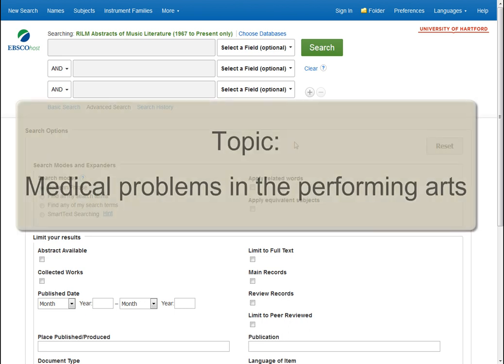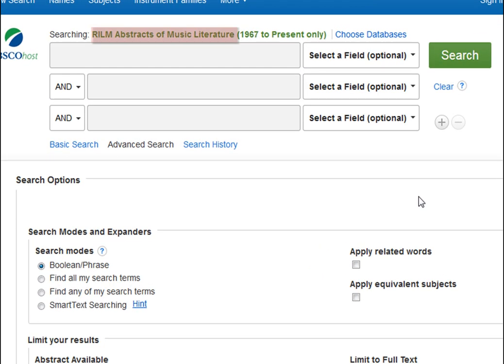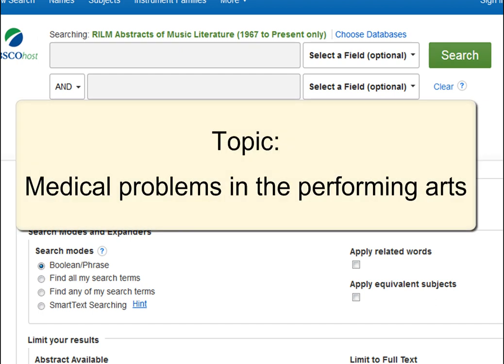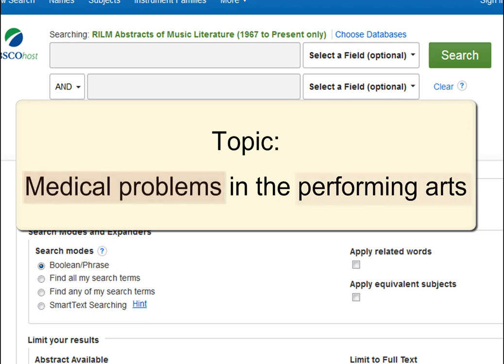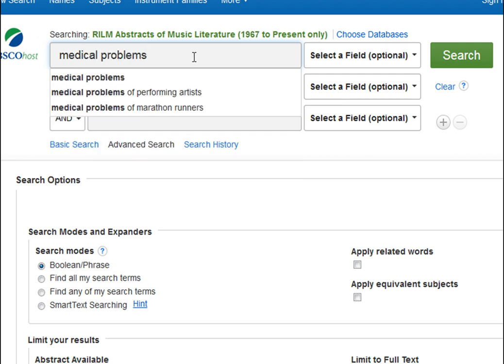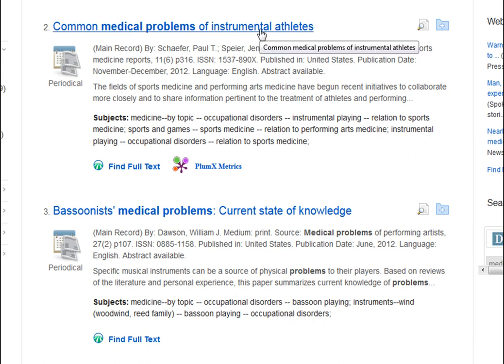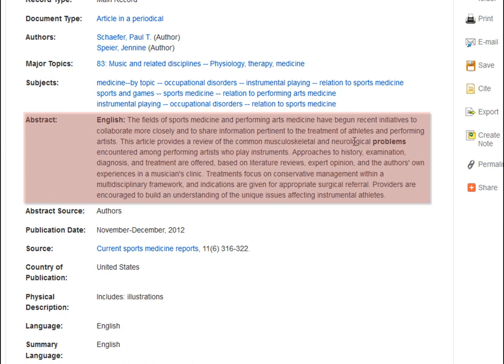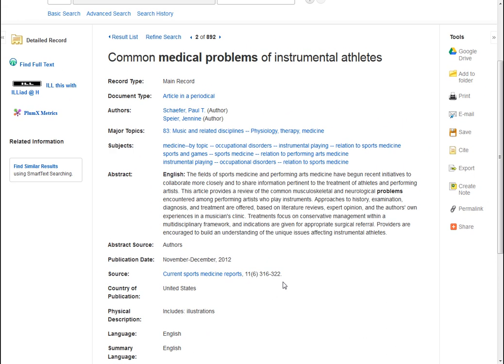Using an Article Database: The Basics